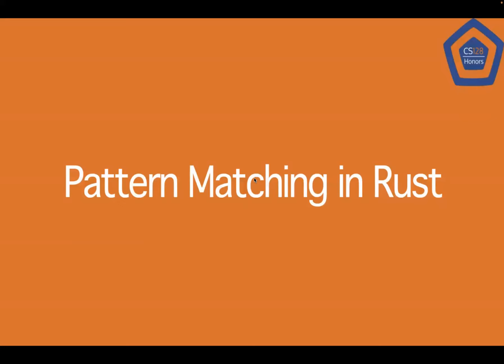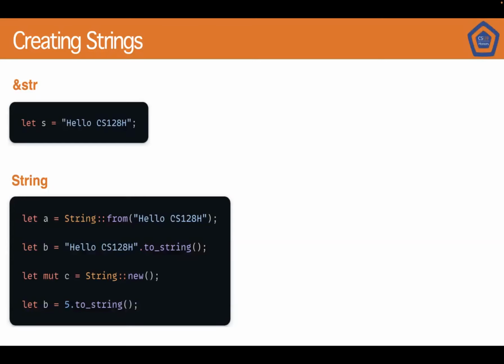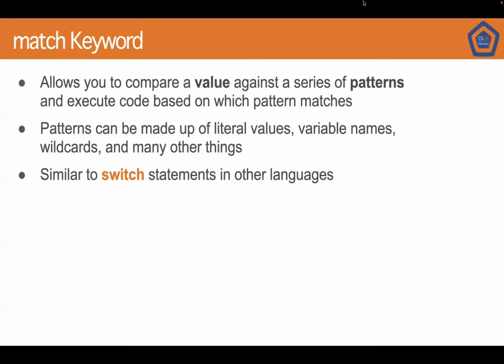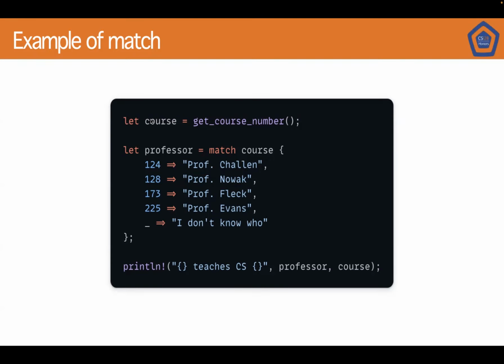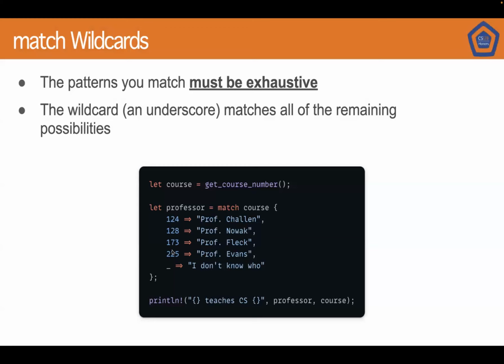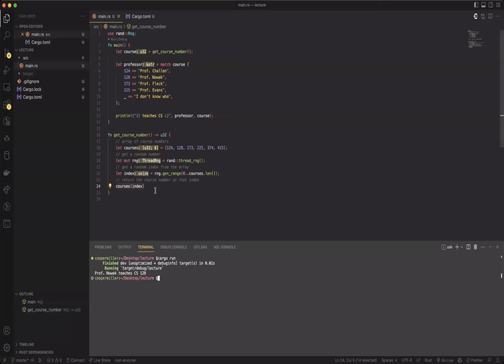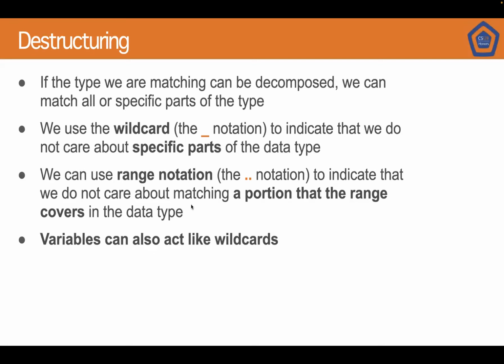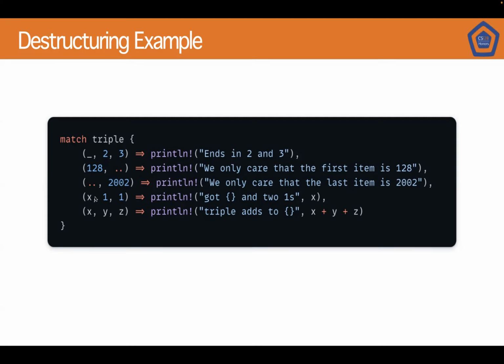Pattern Matching in Rust - CS 128 Honors Lecture 4